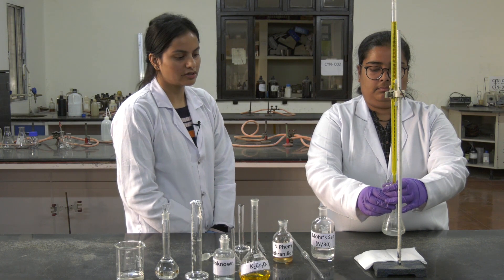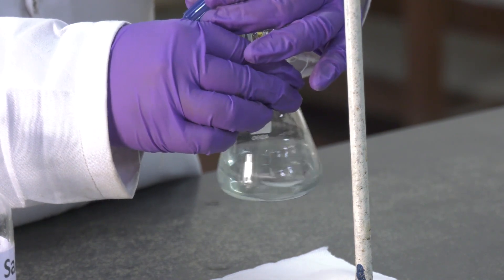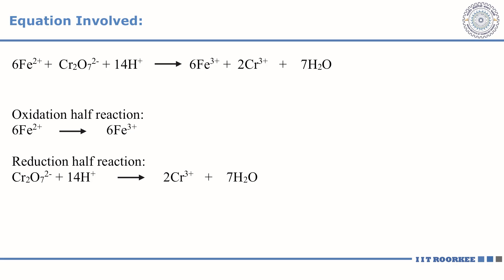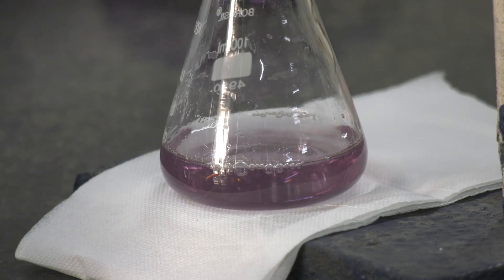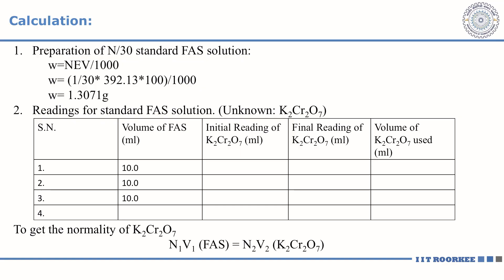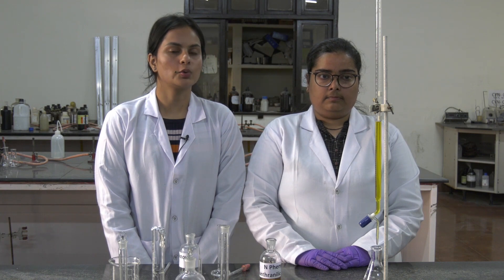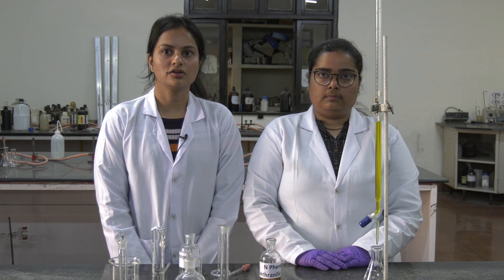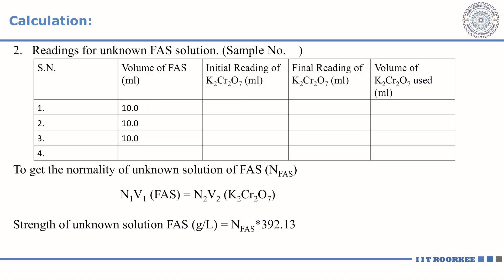Redox titration of ferrous ammonium sulphate (Mohr's salt) against potassium dichromate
Chemistry Practical:This experiment had been performed in the department of chemistry, IIT ROORKEE.